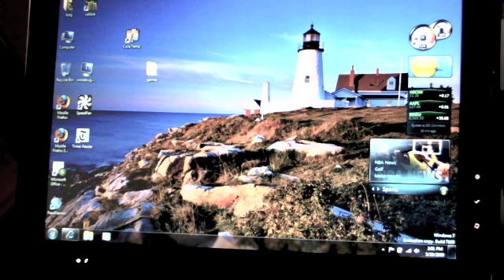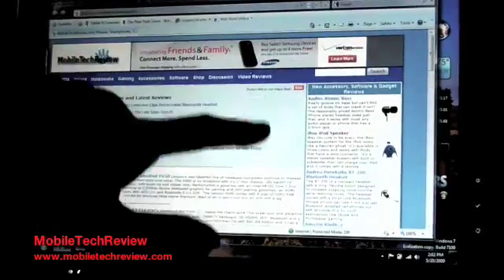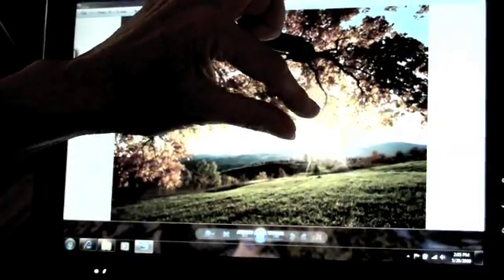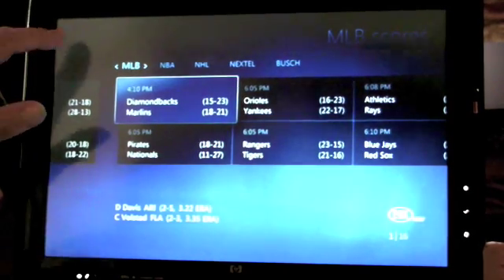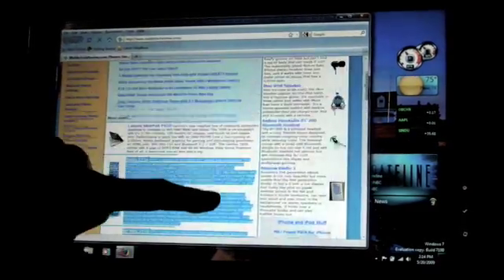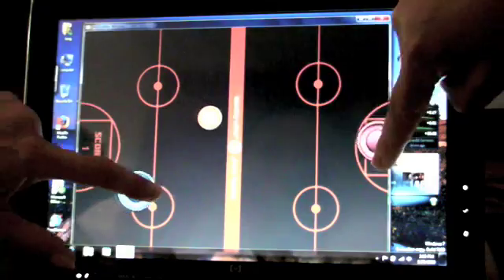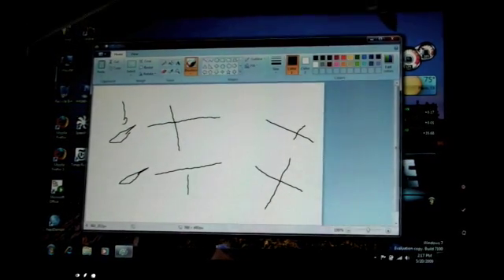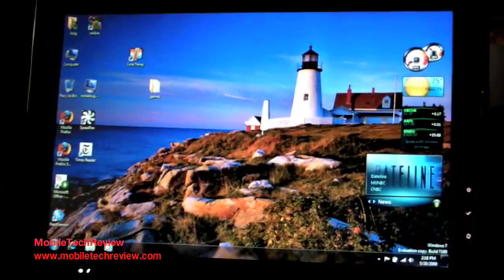HP TX2 1020US Windows 7 RC 64 bit Multi touch Demo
Video demo of the HP TouchSmart TX2 tablet PC running Windows 7 RC 64-bit with multi-touch features.